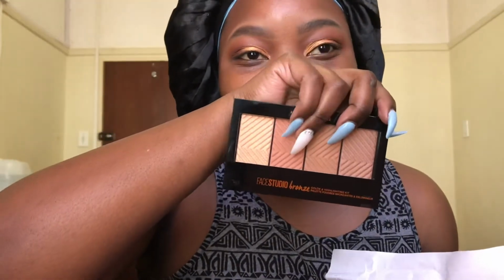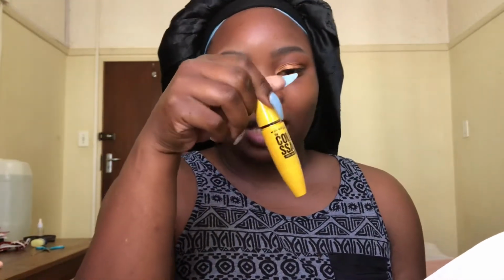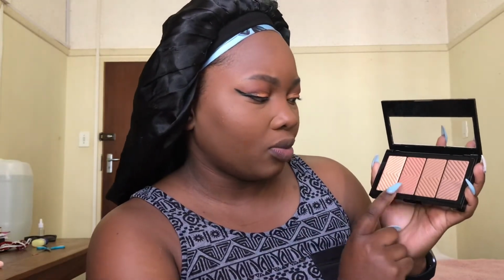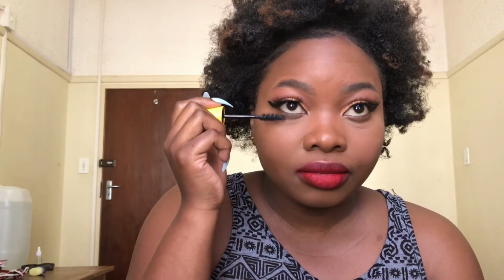Setting Healthy Boundaries| Dealing with envy| Maybelline Products Review|GRWM